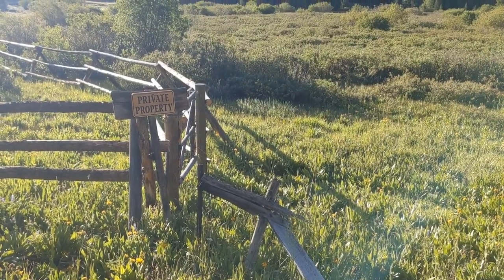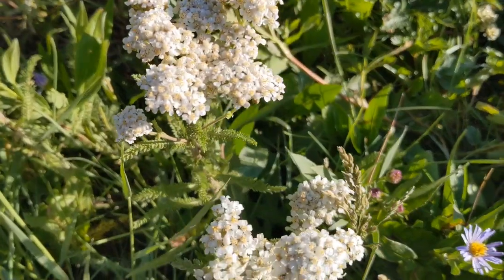EASY BRECKENRIDGE, COLORADO HIKE | Perfect for all ages!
Breckenridge, Colorado is a beautiful city located 1.5 hours west in the mountains outside Denver, Colorado. It features amazing hiking in the summer months. This beautiful hike in Breckenridge, Colorado is a perfect 5K hiking option for people looking to do an easier hike and is family-friendly.